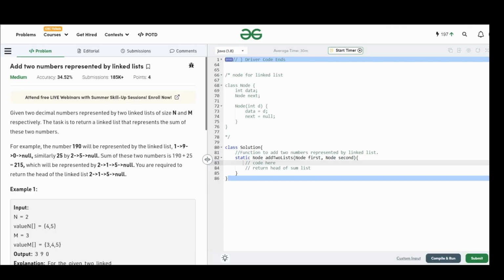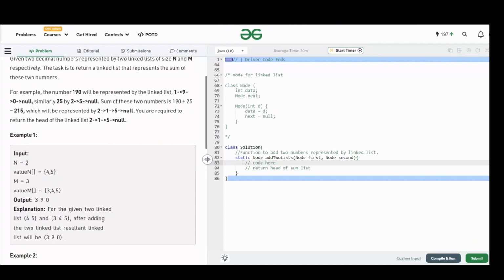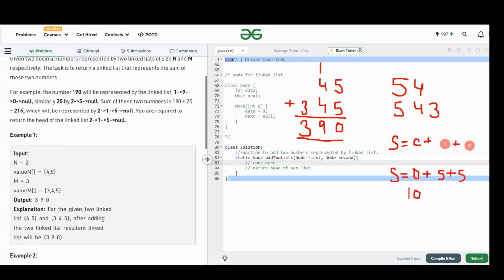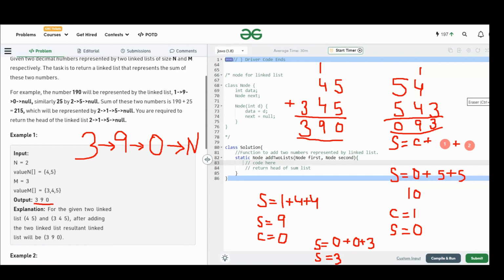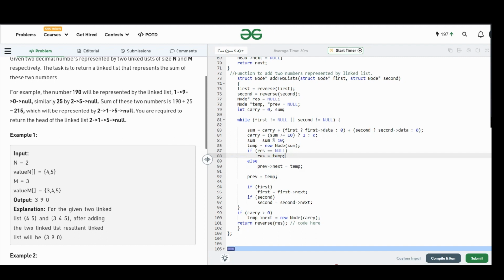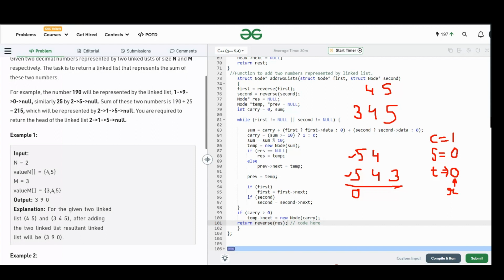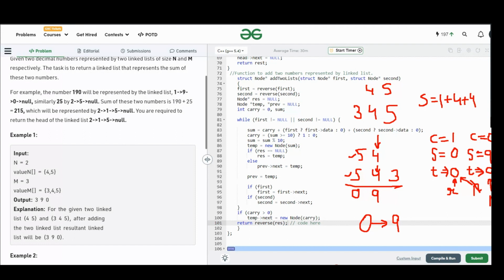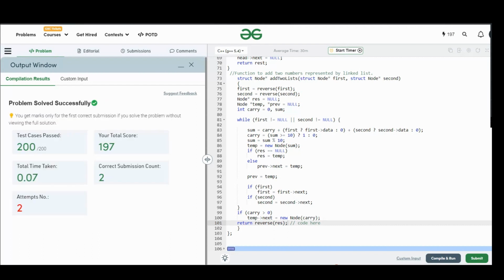Add two numbers represented as Linked List | Full solution with code and explanation